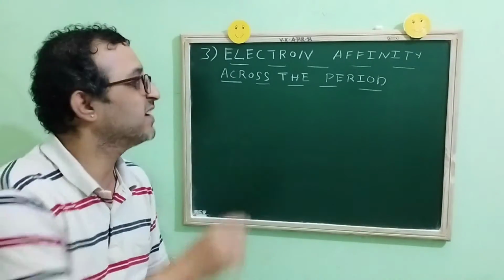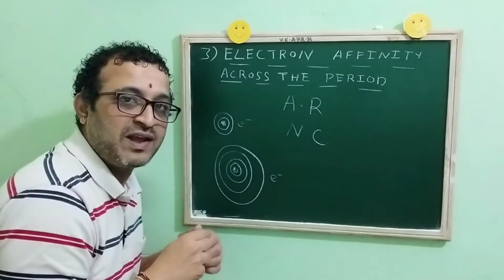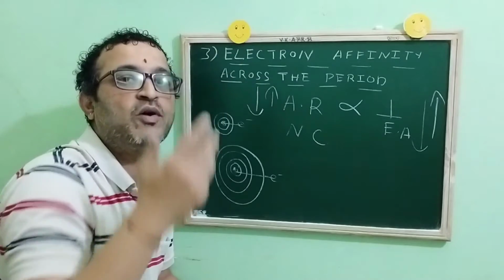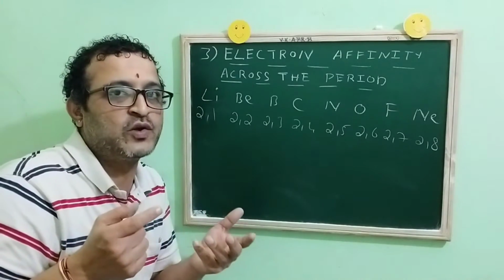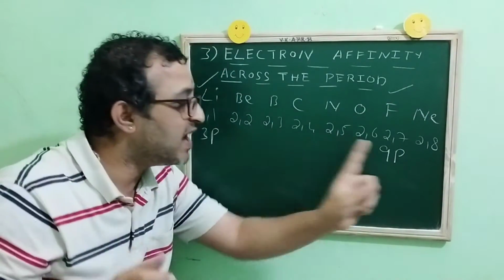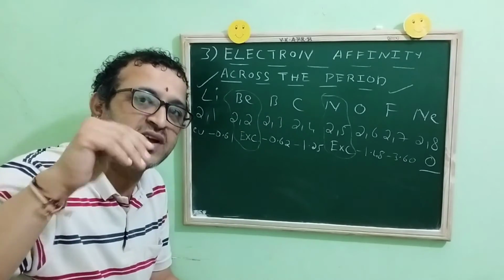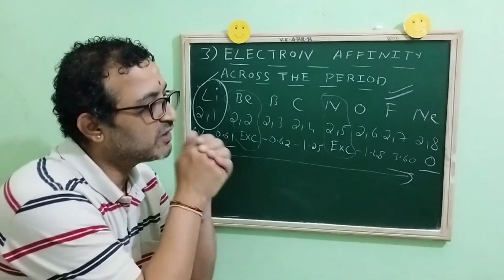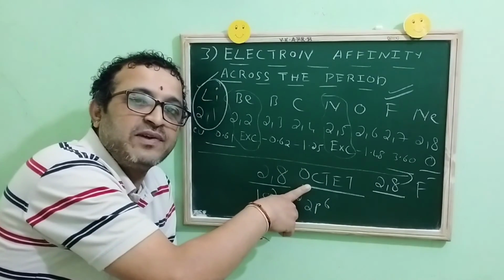PERIODIC PROPERTIES AND VARIATION OF PROPERTIES CLASS X ICSE PART 07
Variation of Electron Affinity across the period Factors Affecting Electron Affinity - Atomic Radius and Nuclear Charge, Electron Affinity of Noble gases